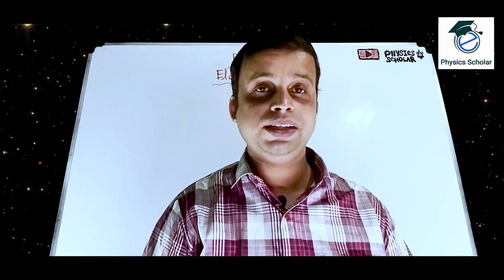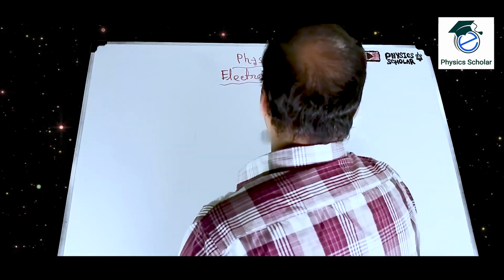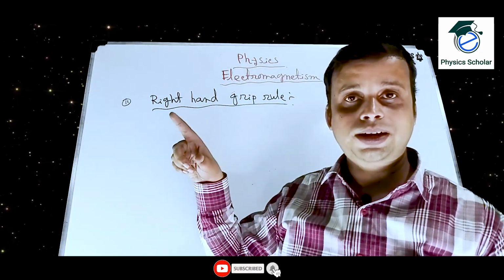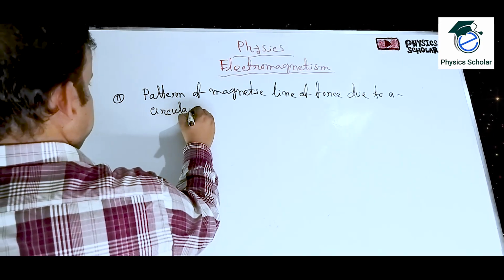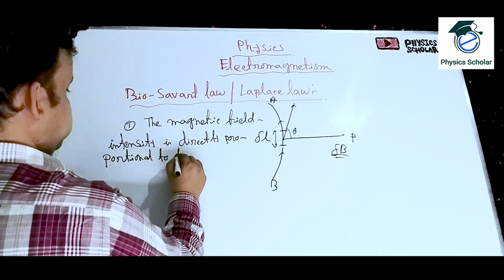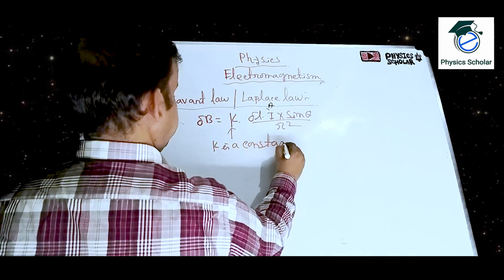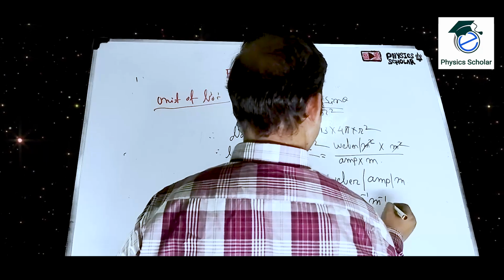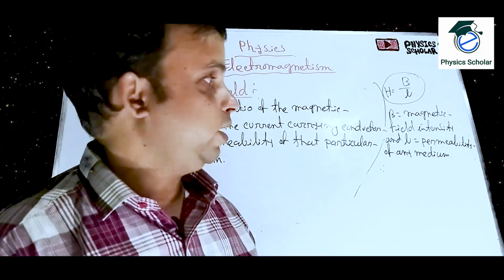Physics । magnetic effect of electric current । Maxwell corkscrew law । Arka sir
Physics:
Magnetic effect of electric current , Maxwell corkscrew law, right hand grip rule, bio severt law